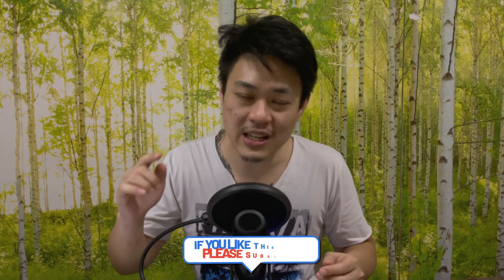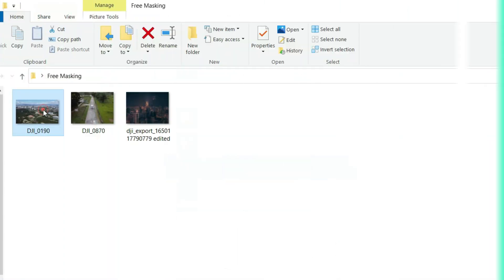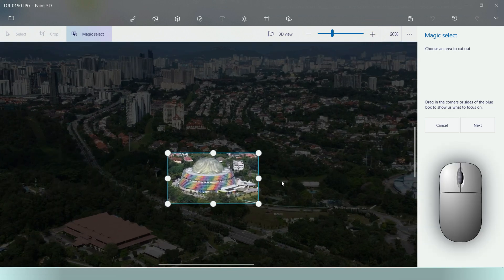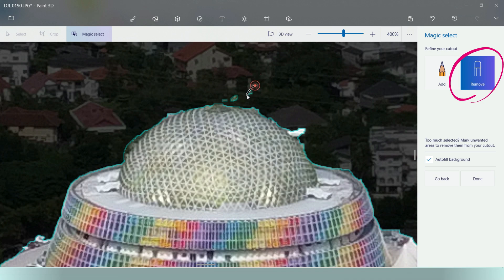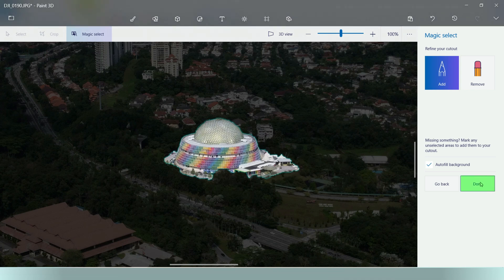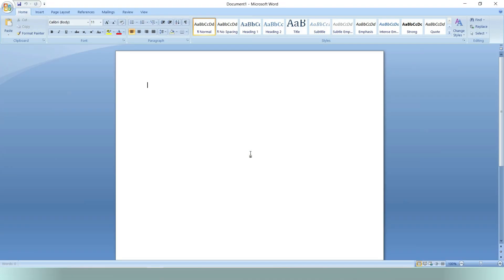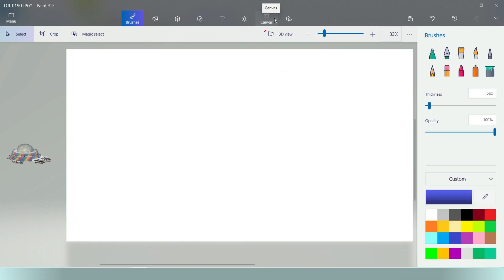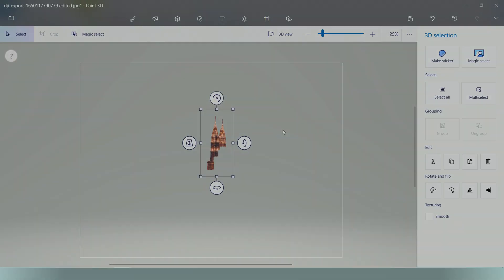Remove Background/Object for FREE | Photo Masking Cut-Out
A 100% FREE Background / Object removal software no one tell you that is inside your Windows PC all the time.

I find that very less people talking about this Software that are able to do Photo/Image/Picture Masking, Cut Out, or remove background for FREE with windows 10 so I shared only the Masking Tutorial as it is related to my previous uploaded Day to Night Video Transition.

You can use this software/app/tool anytime for FREE if you do not have Adobe Photoshop, Adobe Premiere Pro, Adobe After Effects to do the Masking Cut Out job for a still photo.

All my video edited only with Filmora 11.